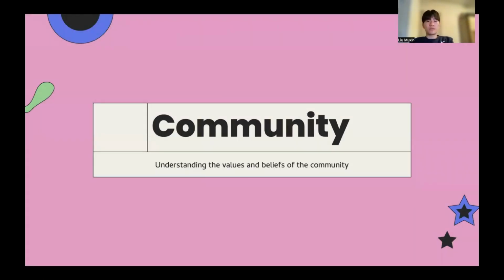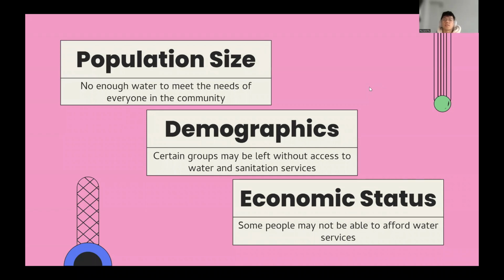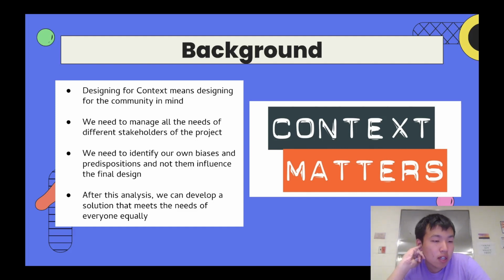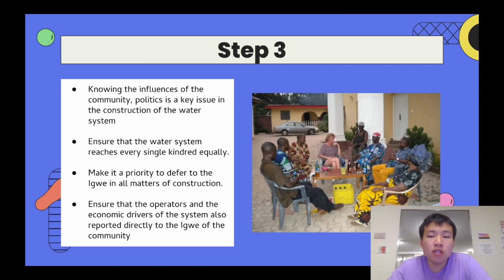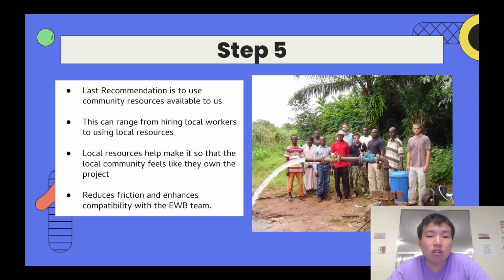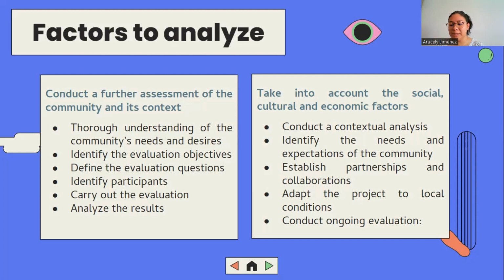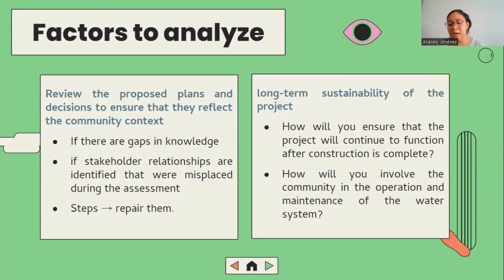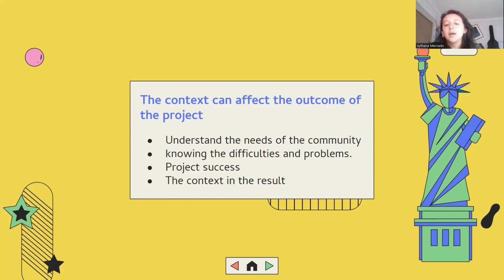Project2 Team Red